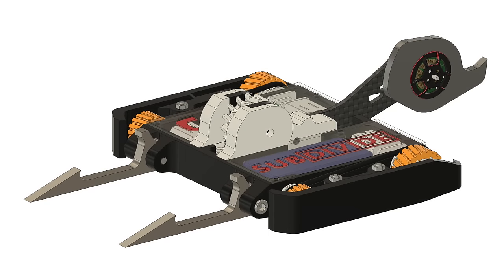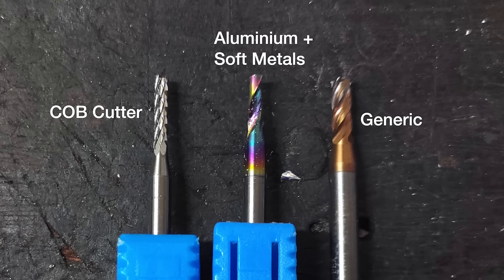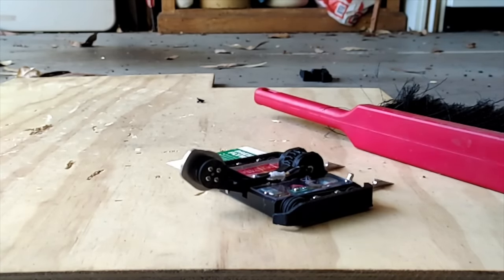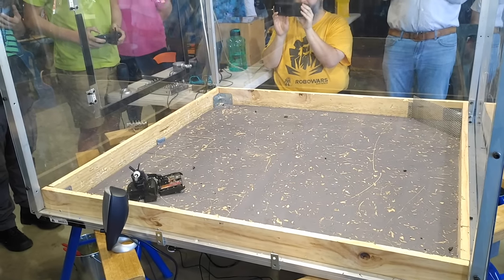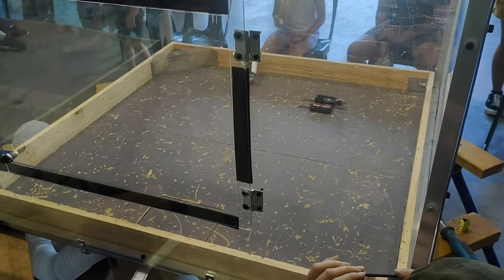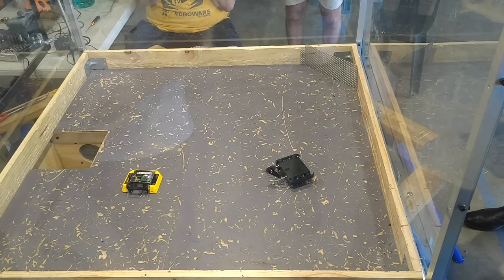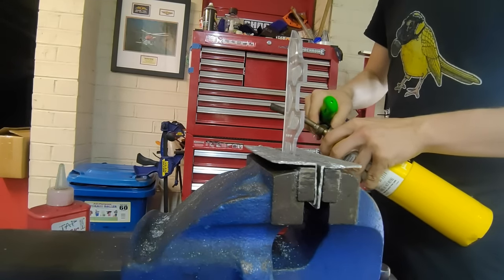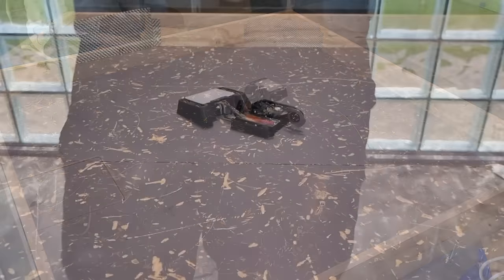Attacking Where You Least Expect - Combat Robot Subdivide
Subdivide is my 150g antweight battlebot that hits over top of opponent's armour. This video covers the conceptual design and manufacture from CAD to relaity including the special materials and consideration for manufacturing.

If you're interested in combat robots and want to get involved the is likely a club near you! Many are active on facebook. I attend the Wollongong Combat Robot events in the illawarra, Australia.